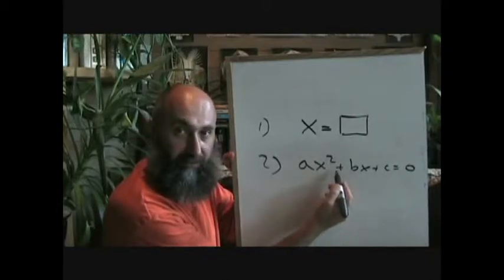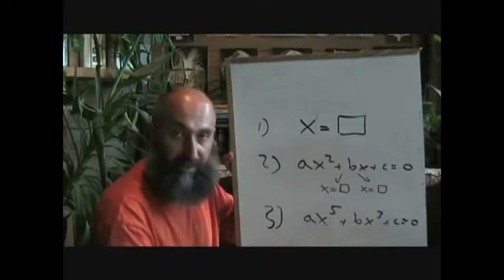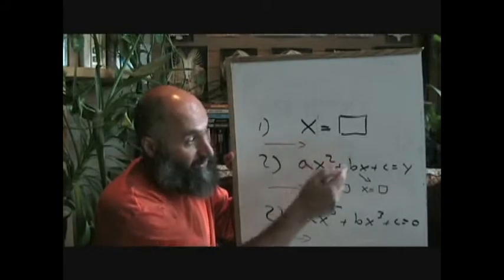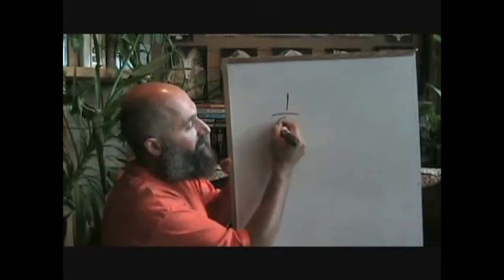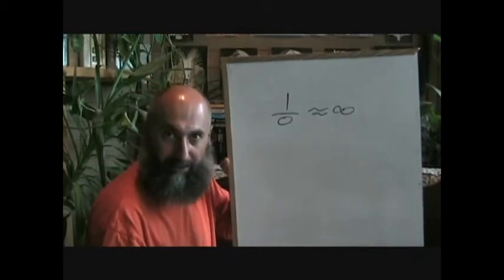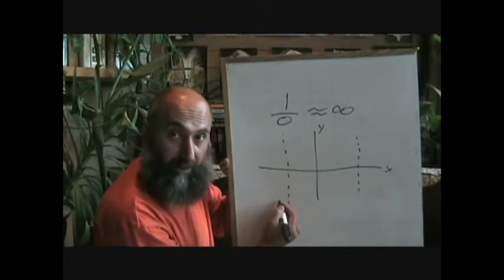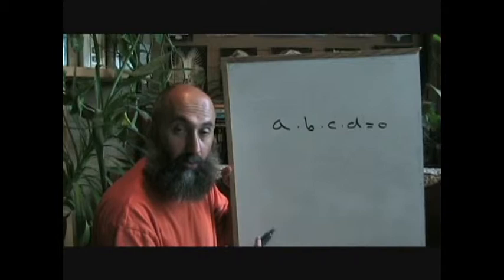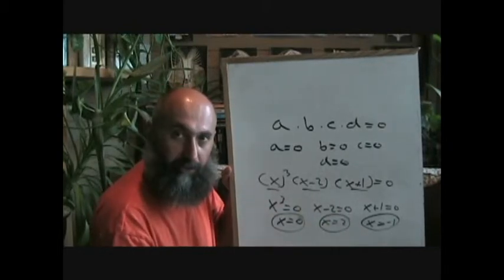420math: Solving Equations - Introduction to Examples and Methods (The Language of Mathematics #70)